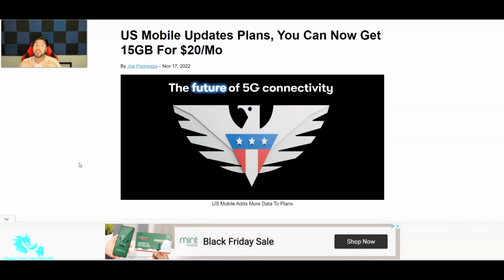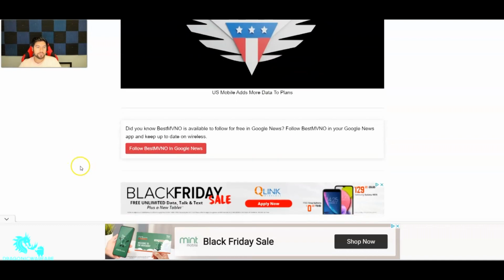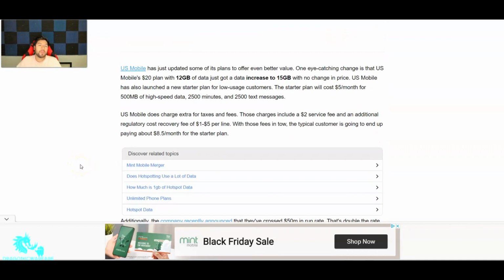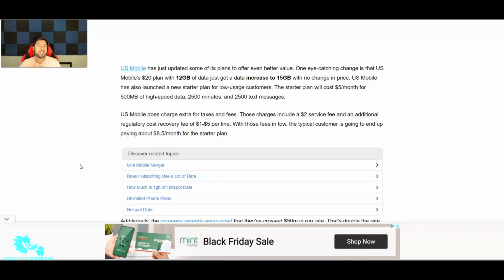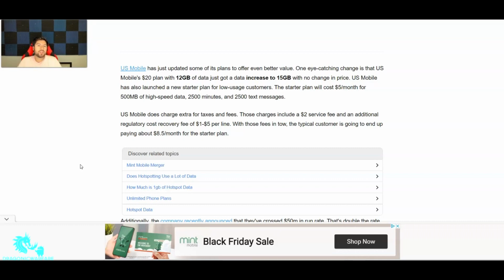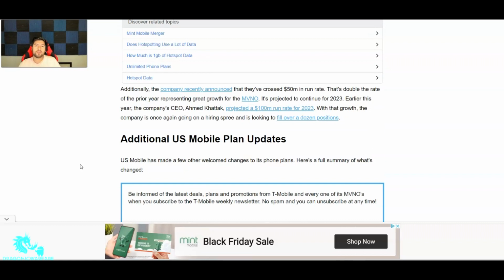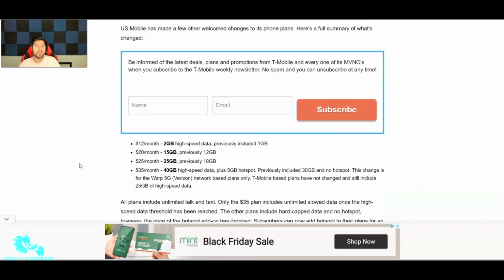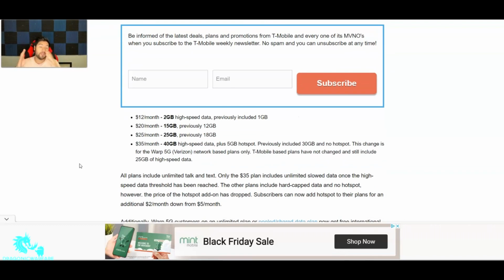US Mobile New Data Plans More Data!!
US Mobile has made some major changes to their plans, now you get more data for the same price as before and other improvements as well.

Shop Amazing Smartphone Deals: